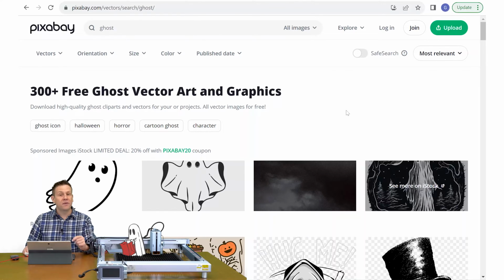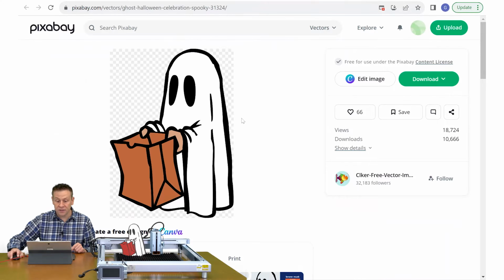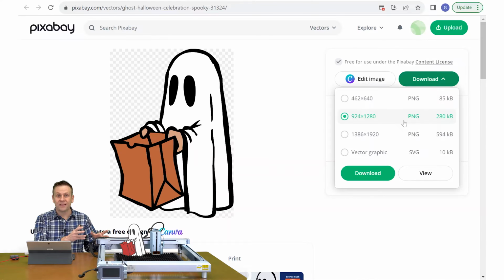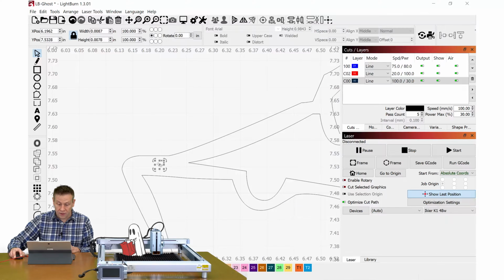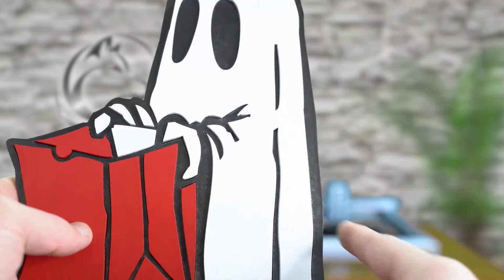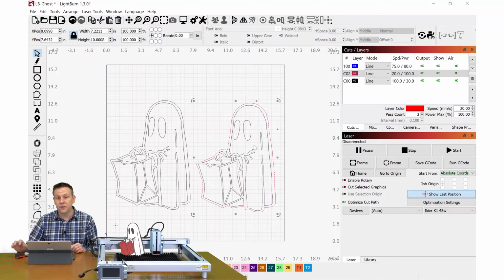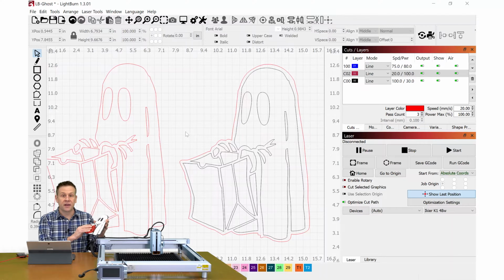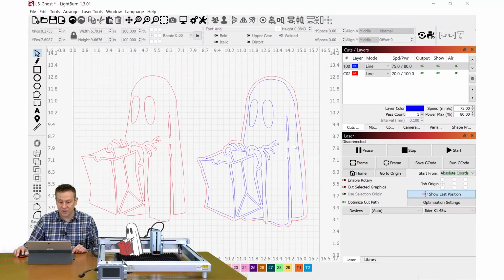IKIER K1 Pro Max Halloween Ghost Project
Happy Halloween!
Following along in this project video to make a fun Ghost Trick or Treater!

Product links (bookmark for future use):
Pixabay Graphic:
Honeycomb:
Red Magnets:
LA's Totally Awesome:
BEACON Quick Grip- Glue:
Gorilla Glue: